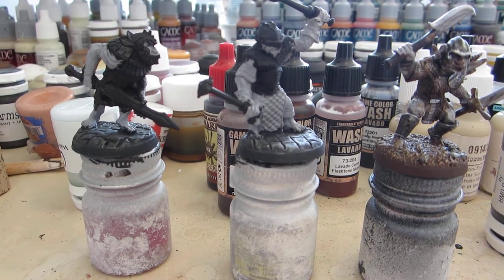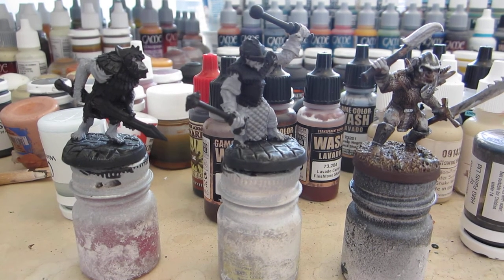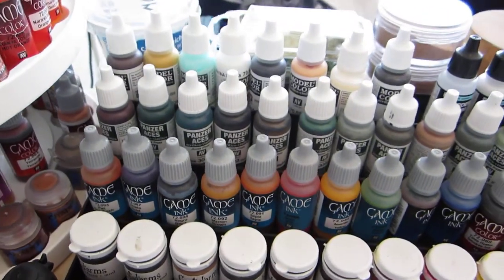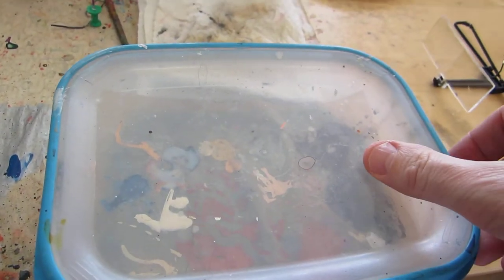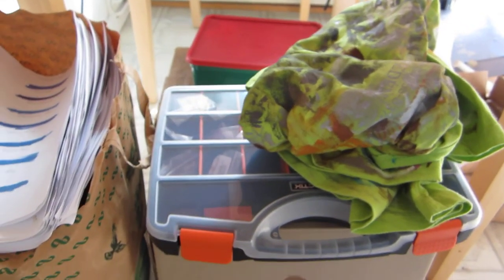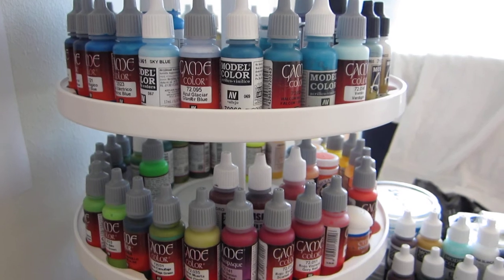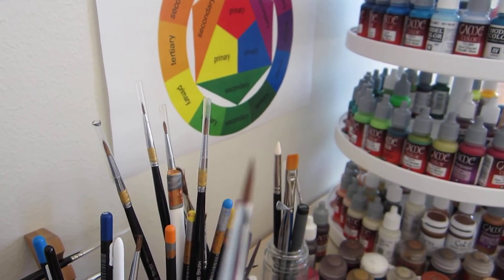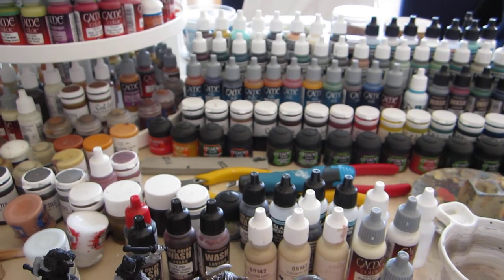2015 May Painting Challenge - April Boot Camp day 3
Revealing the mess that is my painting workspace.
On the plus side, YouTube's stabilizing filter actually worked pretty well on this.